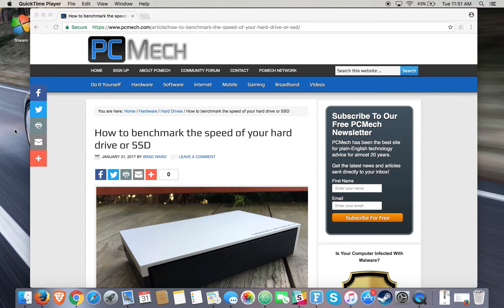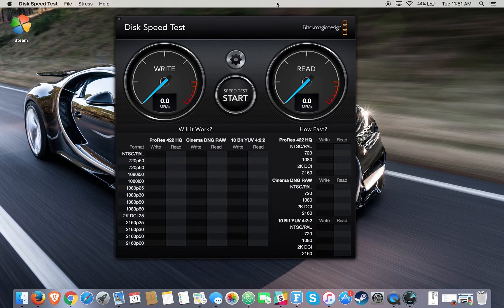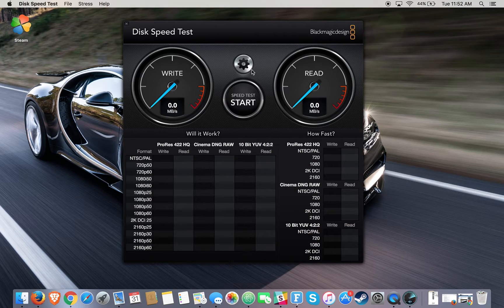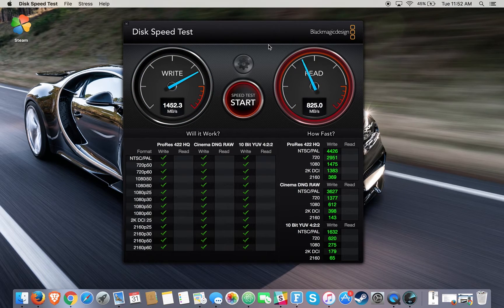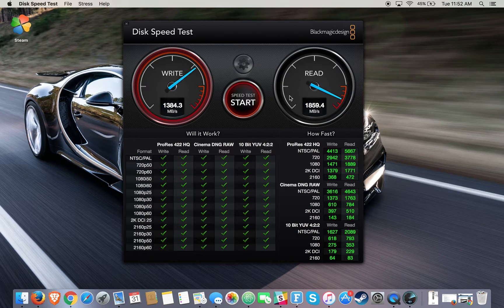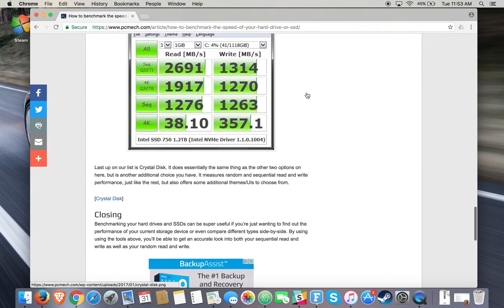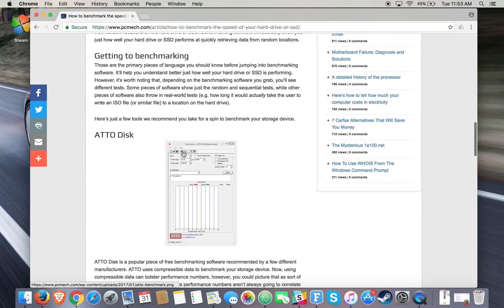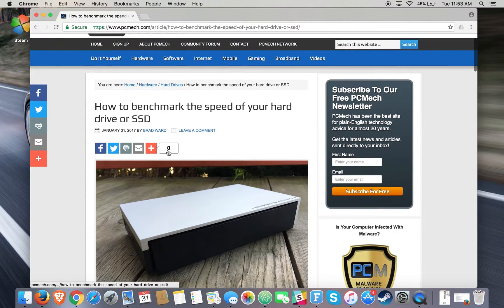How to benchmark your SSD and hard drive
Brad shows you how to benchmark your hard drive or SSD in just a few quick steps.